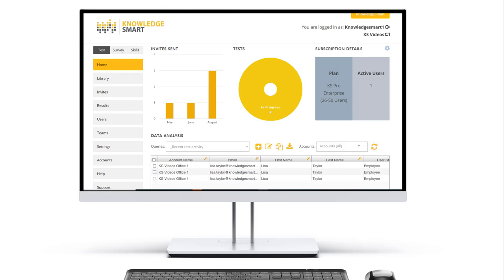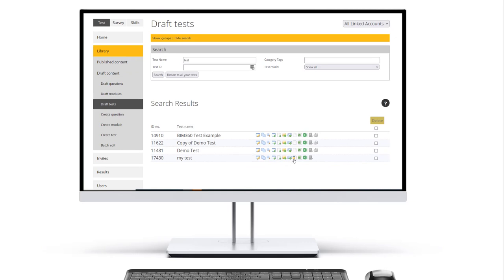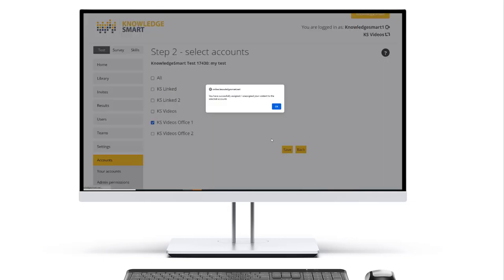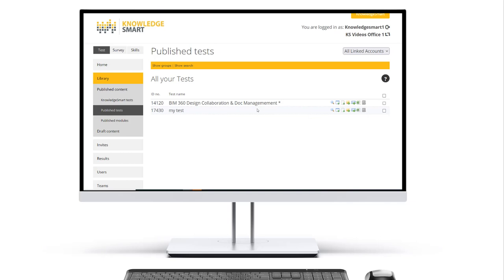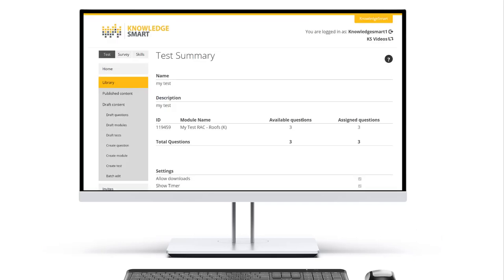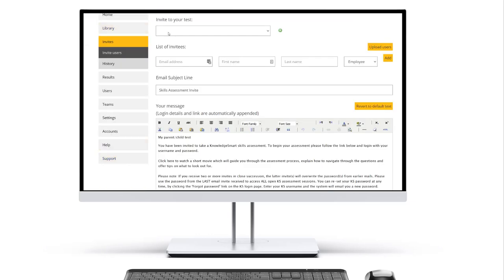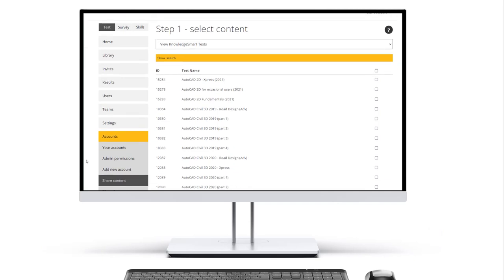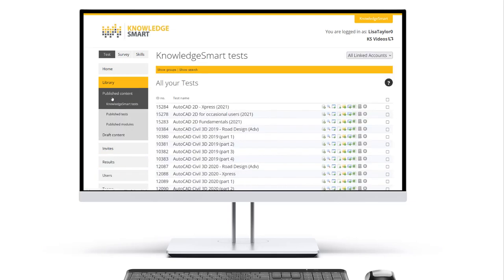Published Content and Shared Content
In this video we explore what it means to publish your KnowledgeSmart content and sharing that content to linked accounts. We also look at what affect changes to the published content has on open assessment/skills audit/general survey content and whether updates to content is automatically applied to link accounts.